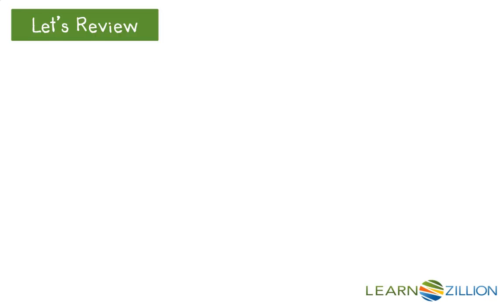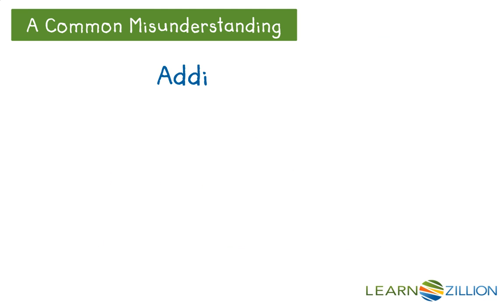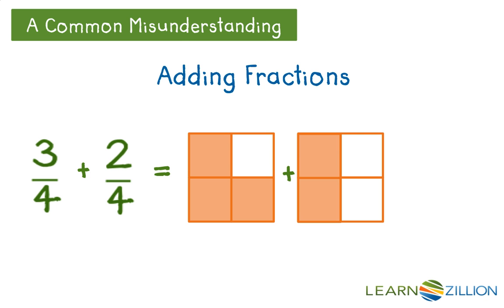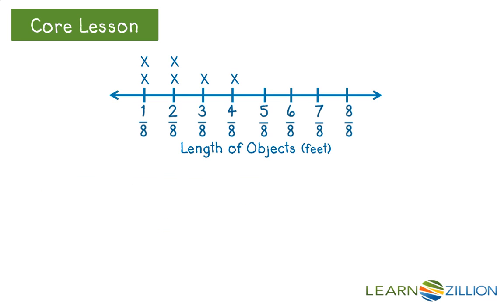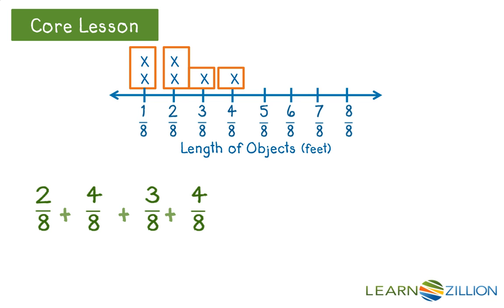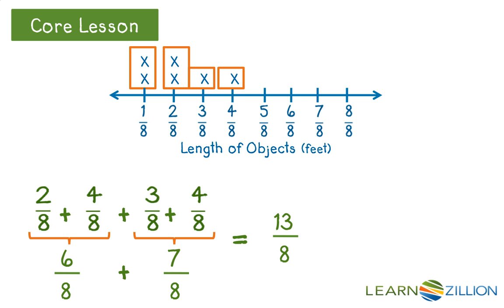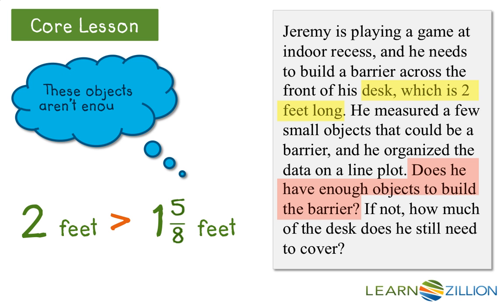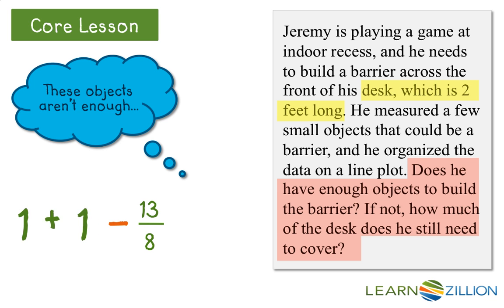Solve multi step problems using information in a line plot